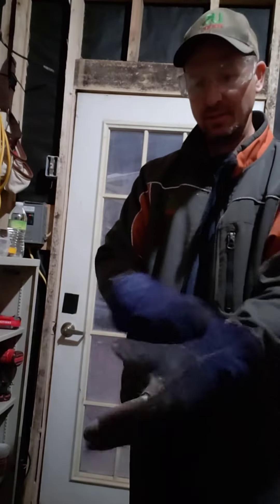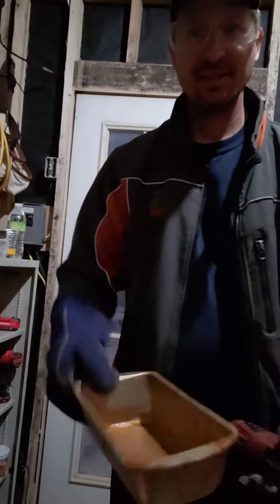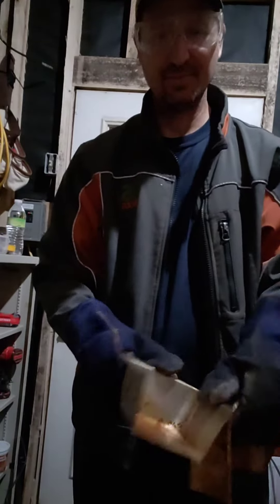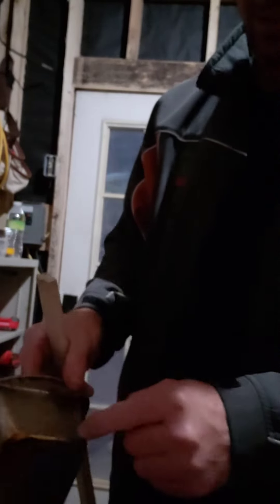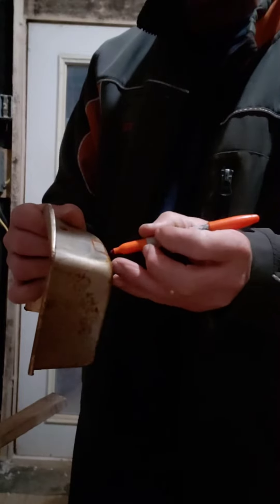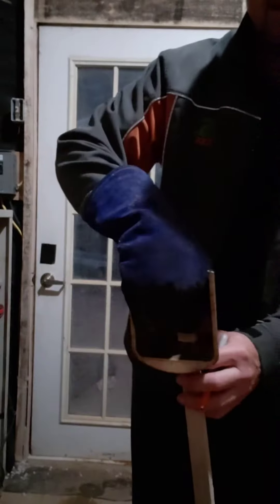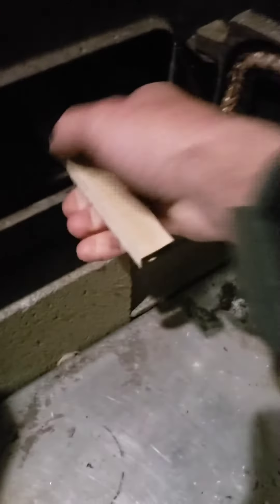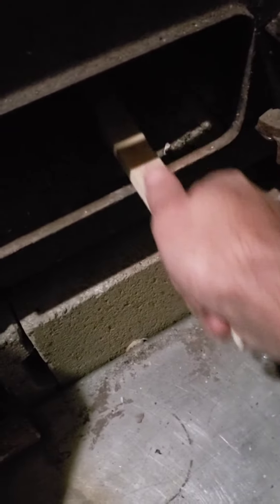Pan+Stick+5mins=Diy ash shovel